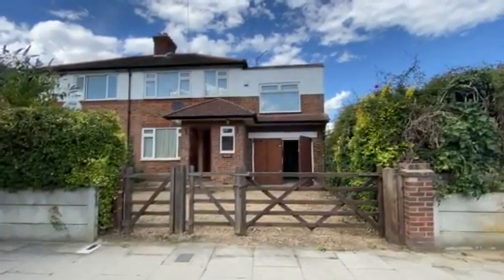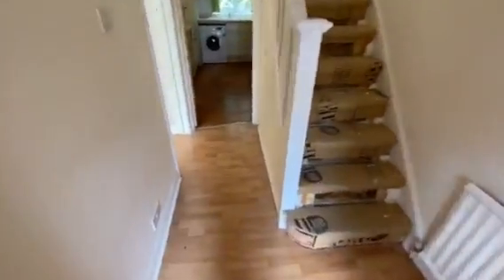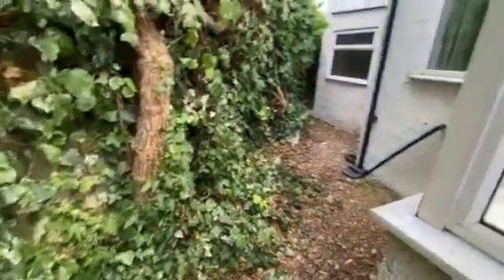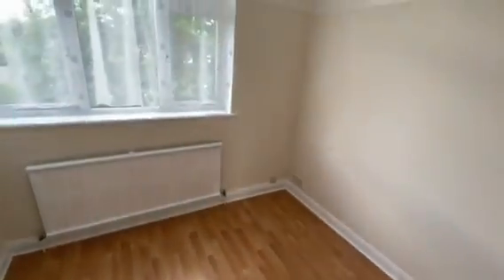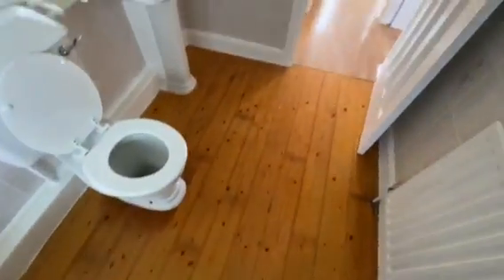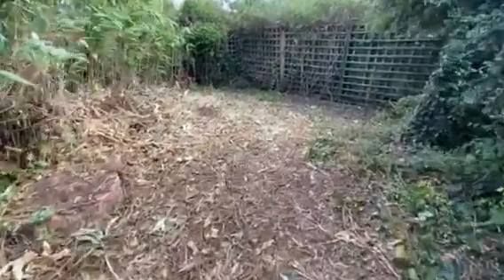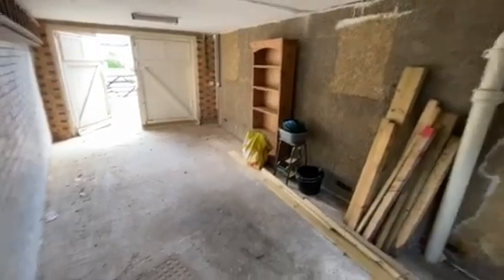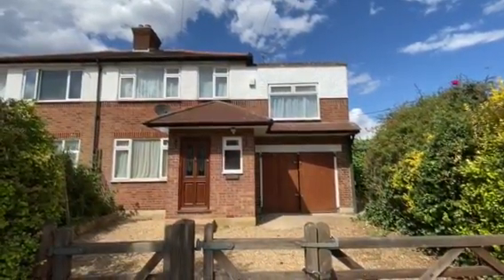THE PERFECT PROJECT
THE PERFECT PROJECT is this extended four bedroom semi detached house with garage approached via own drive, situated on a corner plot, conveniently located for Northolt (central line) Station, A40 Western Avenue, local bus routes, local schools & local shops. This enlarged chain free home although in need of some updating, does benefit from an enclosed front porch, 10’7 x 9’11 reception 1, 15’9 x 12’0 fitted kitchen/diner, 9’7 x 8’6 conservatory, 14’1 x 10’7 extended bedroom 1 with extended en-suite, 10’7 x 8’3 (onto wardrobes) bedroom 2 with fitted wardrobes, 9’6 x 8’3 (onto wardrobes) bedroom 3 with fitted wardrobes, 6’6 x 5’6 bedroom 4, fitted bathroom, double glazing, gas central heating, laminated flooring where laid, front garden suitable for off street parking, side/rear garden with further extension/development potential (S.T.P.P.).

PRICE £560,000 FREEHOLD

OPENING HOURS: MON/FRI: 10.00am – 6pm, SAT: 10.00am - 4pm

The accommodation with approximate room sizes comprises the following;

ENCLOSED FRONT PORCH: Tiled flooring.

INNER FRONT DOOR: Leading to;

HALLWAY: Side access leading to reception 1, rear access leading to kitchen/diner, stairs leading to first floor landing, under stairs cupboard (housing gas meter & telephone point), enclosed electric meter, radiator, picture rail, laminated flooring.

RECEPTION 1: 10’7 x 9’11. Front aspect double glazed window, radiator, picture rail, laminated flooring.

KITCHEN/DINER: 15’9 x 12’0. Rear aspect double glazed window, rear aspect double glazed patio door leading to conservatory, range of wall & floor units, roll top worksurface, built in hob, oven & extractor hood, 1½ sink with mixer tap, part tiled walls, plumbing for washing machine, radiator, dado rail, picture rail.

CONSERVATORY: 9’7 x 8’6. Rear aspect double glazed patio door leading to side/rear garden.

FIRST FLOOR LANDING: Laminated flooring.

EXTENDED BEDROOM 1: 14’1 x 10’7. Front & side aspect double glazed windows, Rear access to en-suite, radiator.

EXTENDED EN-SUITE: Rear aspect double glazed window, suite comprising of a low-level W.C., wash hand basin, wall mounted shower unit, part tiled walls, radiator, extractor fan.

BEDROOM 2: 10’7 x 8’3 (onto wardrobes). Front aspect double glazed window, fitted wardrobes, radiator, laminated flooring.

BEDROOM 3: 9’6 x 8’3 (onto wardrobes). Rear aspect double glazed window, fitted wardrobes (housing wall mounted boiler & hot water tank), radiator, picture rail, laminated flooring.

BEDROOM 4: 6’6 x 5’6. Front aspect double glazed window, radiator, picture rail, laminated flooring.

BATHROOM: Rear aspect double glazed frosted window, 3-piece suite comprising of a low-level W.C., wash hand basin, bath with shower attachment, part tiled walls, radiator, access to loft.

OUTSIDE;

FRONT GARDEN: Suitable for off street parking, additional gated side access leading to side/rear garden.

REAR/SIDE GARDEN: Currently in need for landscaping.

GARAGE: 20’3 x 10’9. Approached via own drive, double doors.

These particulars are issued on the understanding that all negotiations are conducted through Tony Paul estate agents. Whilst every care has been exercised in the preparation of particulars their accuracy is not guaranteed neither do, they constitute an offer nor contract. Please note that it is not our Company policy to test services, heating systems and domestic appliances, therefore we cannot verify that they are in working order. The buyer is advised to obtain verification from their solicitor or surveyor.

Failure to do so could result in the property being sold elsewhere and could result in you incurring costs such as survey or legal fees.  Most of our clients require us to advise them on the status of potential buyers, who make an offer to purchase; therefore, you are strongly advised to make an appointment at this stage, to establish your ability to proceed.